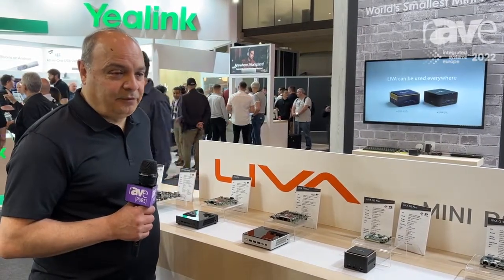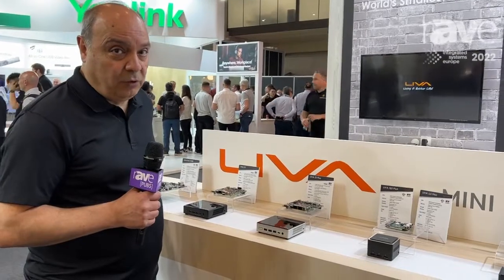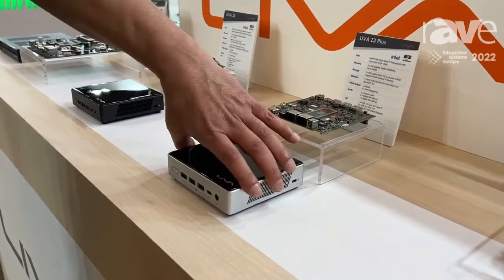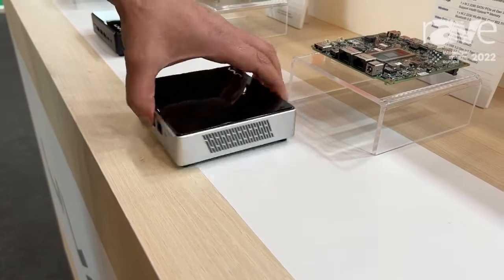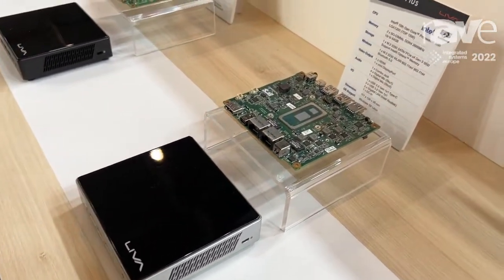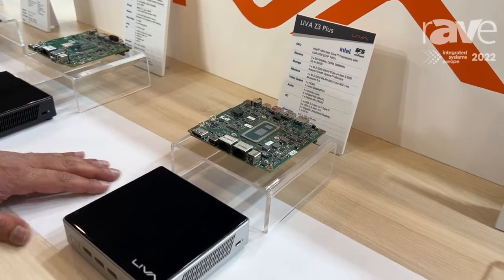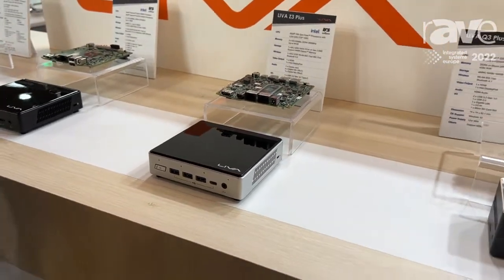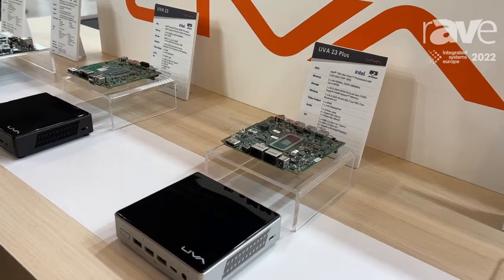ISE 2022: ECS Elitegroup Details LIVA Z3 Plus Mini PC